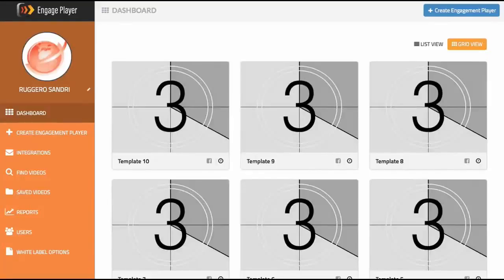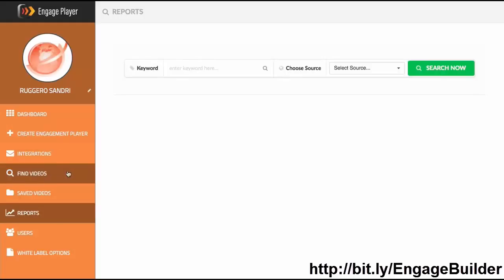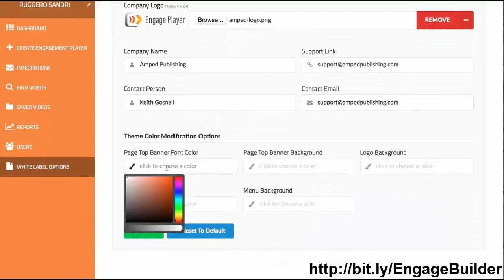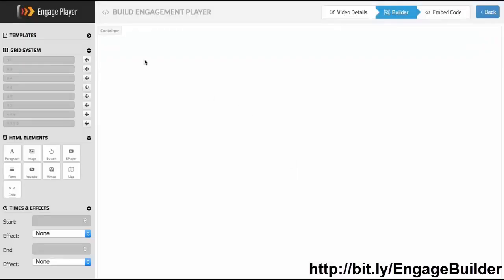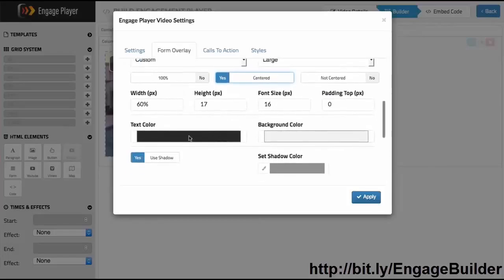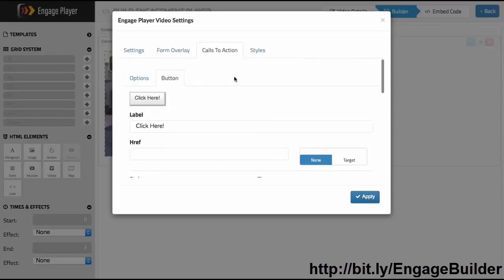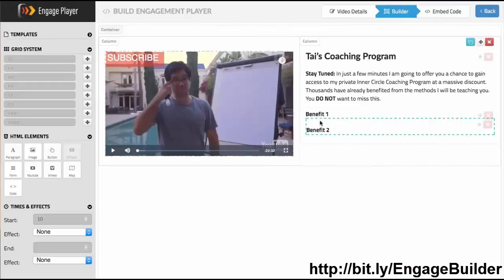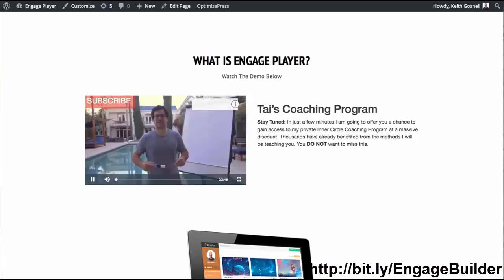EngagE BuildeR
Engage Builder Review, Engage Builder

Engage Builder Review

ABOUT ENGAGE BUILDER
One generally refered to estimation is that viewer engagement needs to happen inside of the hidden 10 seconds of review a video. It's been spoken to that the standard capacity to focus is genuinely 9 seconds, one second not decisively the ability to focal point of a goldfish.

Past all vulnerability, this goody isn't useful. Recordings run the compass from 6-second Vines to 10-minute courses of action recordings. This is the thing that we truly need to know: where does engagement start and where does it end?

Engage Builder How Does It Work?
Engage Builder A Quick Peek Inside
Engage Builder Walk Through,
Engage Builder Testimonial,

The more drawn out a video delays, the lower its backing, which is normal. In any case, imagine a circumstance in which you could build that engagement time by 2x - 5x even 10x.

As conveyed above, viewers capacities to focus are short, so what do you do? Give them something to make out of here WHILE the video is playing. That is unequivocally what Engage Builder is proposed to do.

Not just would you have the ability to make optin structures, CTA's and writings on the video itself (which we have all found as of now) likewise make dynamic page content OUTSIDE the video. Trust it or not... An On-Page engagement portion.

Engage Builder is a Video Engagement device wanted to develop engagement, changes and Optins. This capable composition PC projects is stacked with sections. See underneath and watch the demo video on this page to see it, taking all things into account.
Engage Builder works outstanding for destinations, site pages, participation zones and squeeze pages and offers a Basic, Premium and Enterprise Plan...